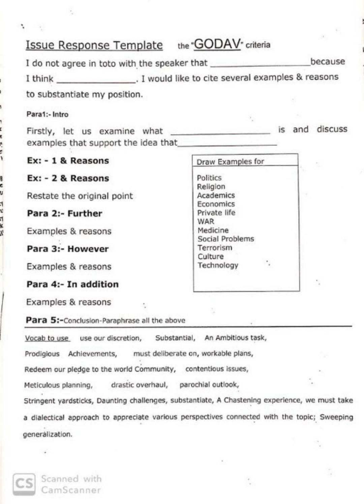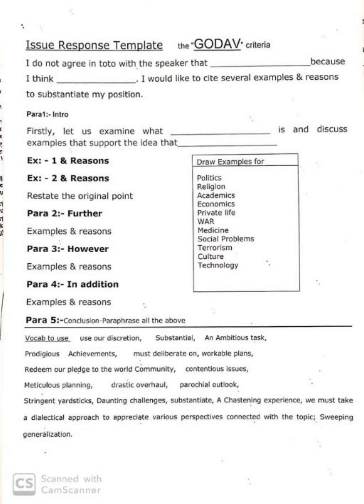GRE ESSAY RESPONSE TEMPLATE